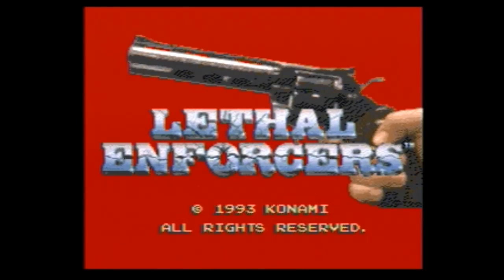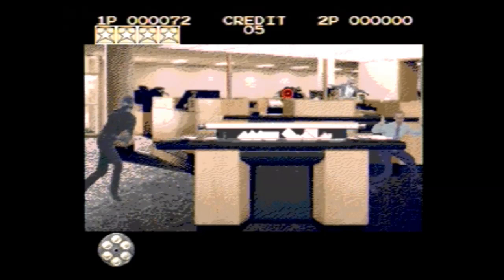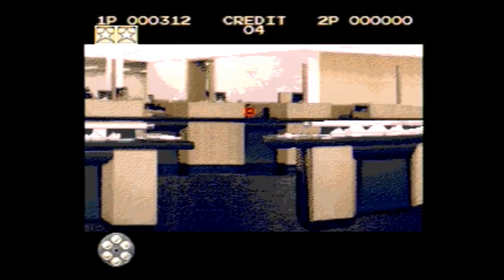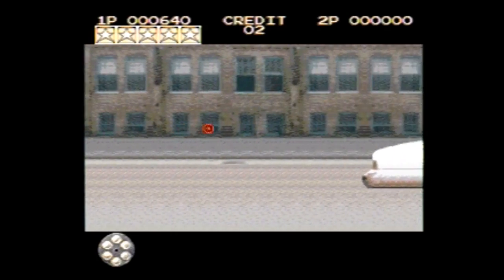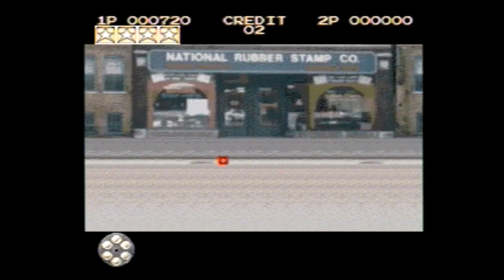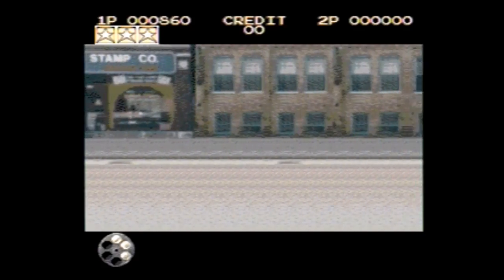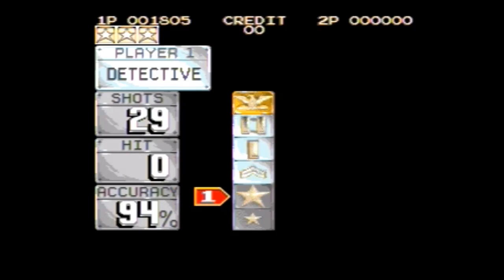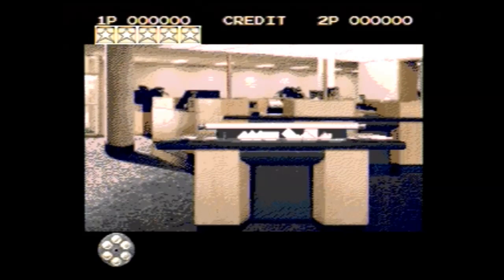I'm Playing: Lethal Enforcers (Sega CD)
I'm playing Lethal Enforcers for the Sega CD. A light gun game with "photo-realistic" enemies.